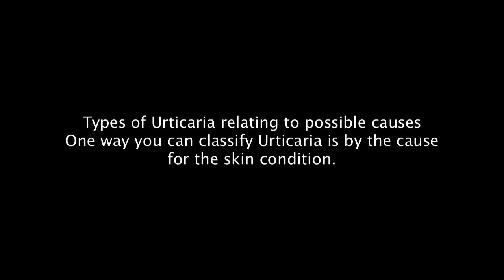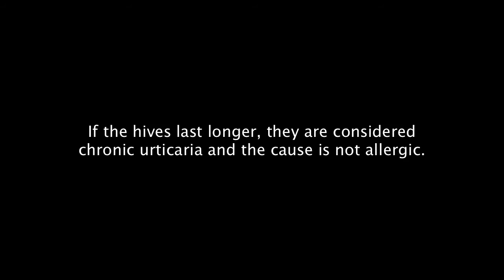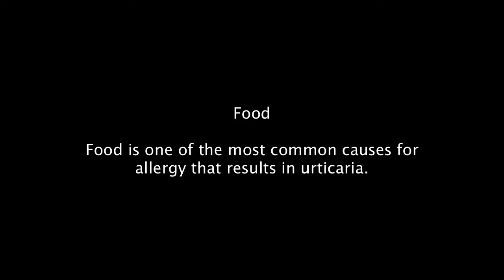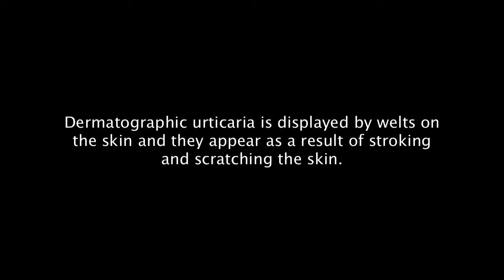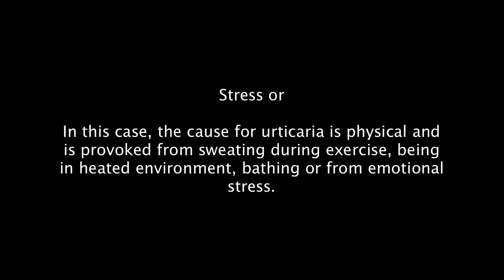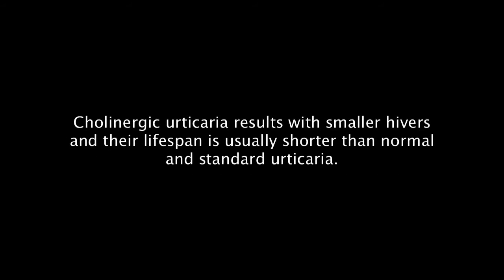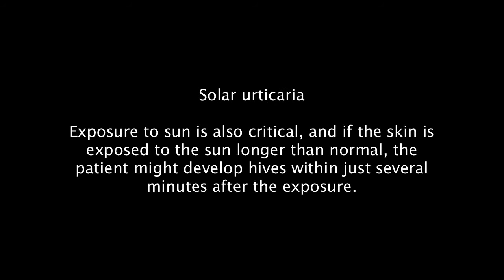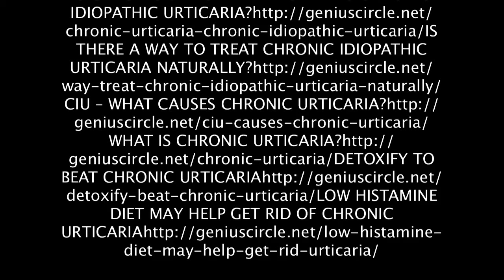Types of Urticaria Depending on the Cause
One way you can classify Urticaria is by the cause for the skin condition. Urticaria, or popularly known as hives, is displayed by pale red, itchy bumps. The skin rash from urticaria causes burning and stinging sensation on the skin. The most common cause for urticaria is allergic reaction, but there are many other causes as well. The condition can last up to six weeks. If the hives last longer, they are considered chronic urticaria and the cause is not allergic. Let’s break down the most common causes.

Drugs

An allergic reaction to drugs is common cause for urticaria. Some of the medicaments that can cause allergic reaction include aspirin, penicillin, ibuprofen, sulfonamides, trichazole, anticonvulsants, and antidiabetic drugs.

Food

Food is one of the most common causes for allergy that results in urticaria. As for food types, most allergies are triggered by nuts and shellfish. Children, on the other hand, can also develop allergic reactions from eggs, soy and wheat.

Dermatographic urticaria

This condition occurs due to human behaviour. Dermatographic urticaria is displayed by welts on the skin and they appear as a result of stroking and scratching the skin. Dermatographic urticaria is probably the most common type of urticaria as it is present in 5% of world population.

The reaction is visible very soon after the scratching, and can disappear within 30 minutes.

Pressure urticaria

Pressure on the skin is another factor that can contribute to skin rashes, hives, or urticaria. And in this case, the results are evident right after the pressure stimulus on the skin. It can also occur as deferred response to the pressure on the skin. In the second case, rashes appear within six hours of the pressure.

Stress or

In this case, the cause for urticaria is physical and is provoked from sweating during exercise, being in heated environment, bathing or from emotional stress. Cholinergic urticaria results with smaller hivers and their lifespan is usually shorter than normal and standard urticaria.

Cold induced urticaria

While exposure to sun can cause the skin to burn and inflame, exposure to extreme cold, as well as windy and damp condition causes hives. The rashes are evident on the skin after 9 or 18 hours to the cold exposure. The most common spot on the skin for this type of urticaria is the face, the neck and the hands.

Solar urticaria

Exposure to sun is also critical, and if the skin is exposed to the sun longer than normal, the patient might develop hives within just several minutes after the exposure. The good news is that once the individual is away from the sun, the spots on the skin weaken after few hours.

All Urticaria related articles on Genius Circle

Photo by woofiegrrl

Photo by woofiegrrl